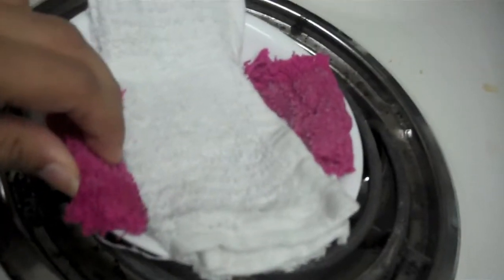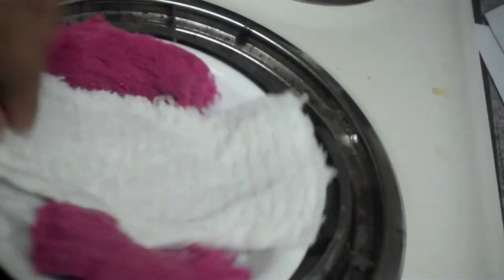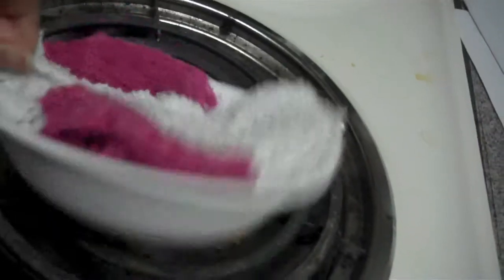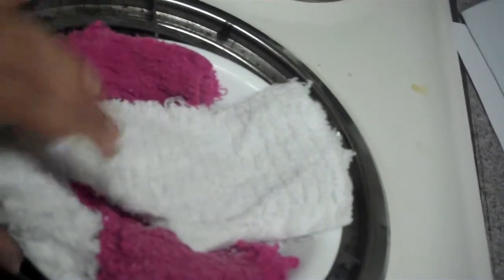Soothing your teething puppy